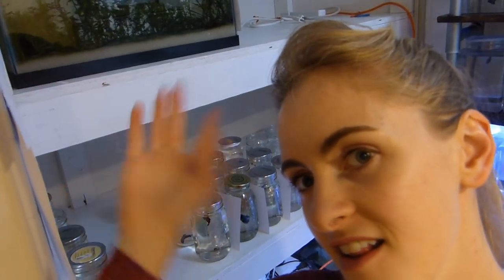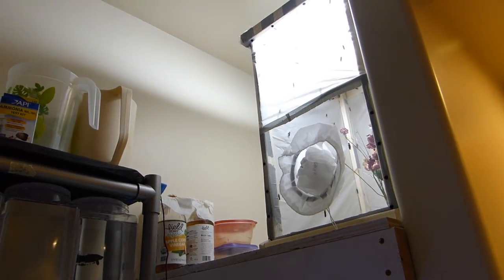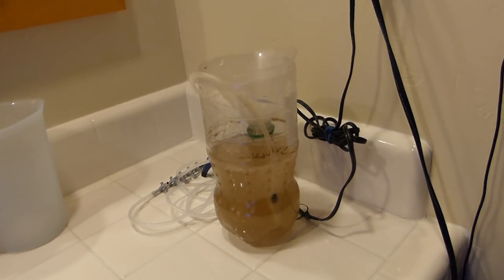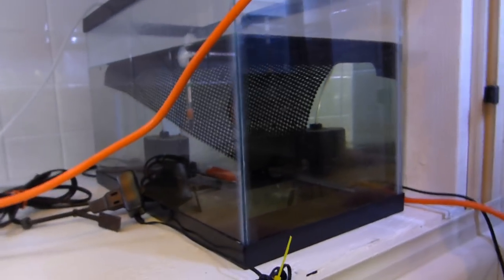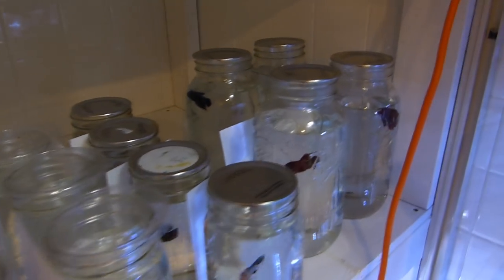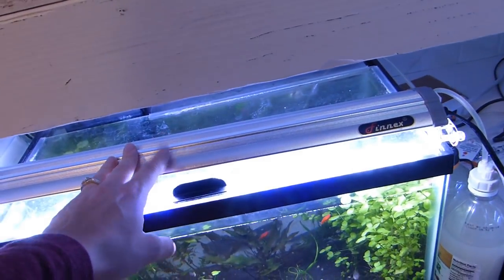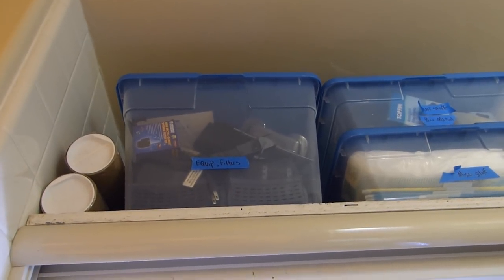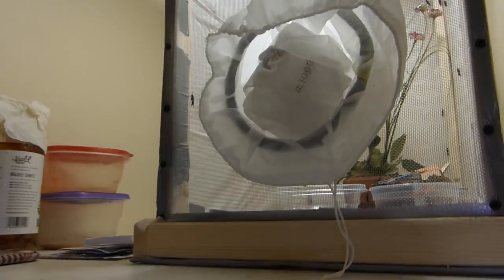Smallest Fish Room Tour - Bettas and more in a converted bathroom!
Tiny fish room tour - it was once a bathroom!

I converted a spare, useless bathroom into my favorite room in my whole house - my fish room! This is where the magic will happen.
It is still pretty new and definitely a work in progress still, there is still much to be done.

One tank rack was built over the bathtub, and the other was built over the toilet. Check it out, I think it was a pretty cool idea.
► Instagram! @simplybettafish
► Tiktok! @simplybettafish